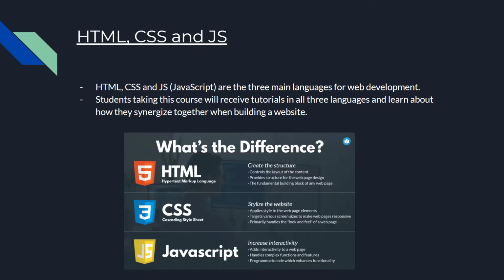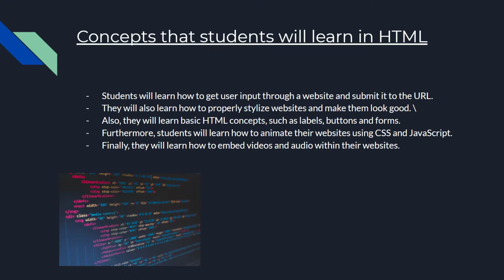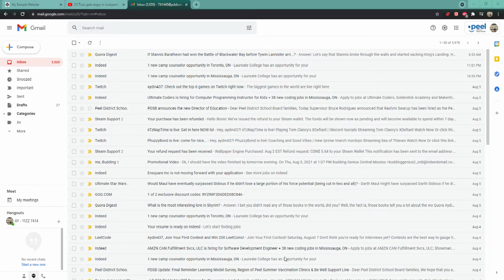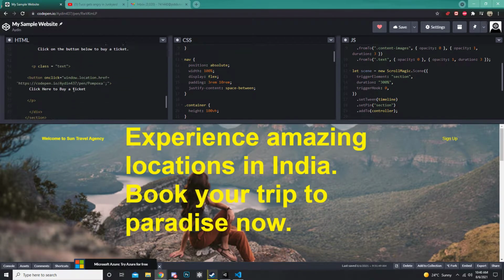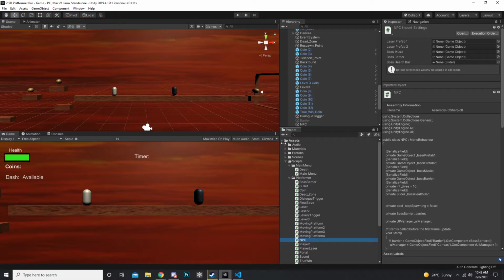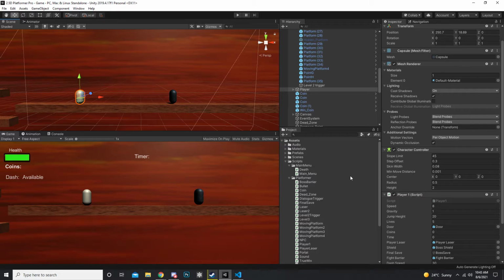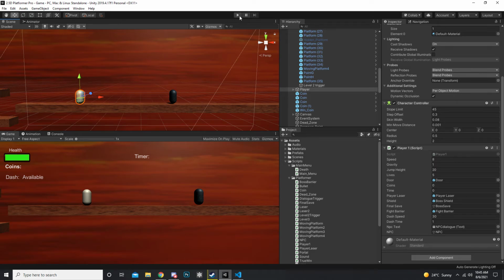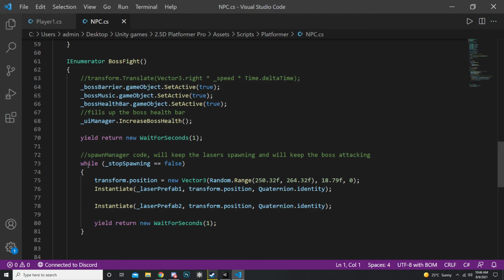Coding HTML Java script, game development course teaser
Coding is the language of the future. The government of Canada has added coding in the academic curriculum.

Our coding classes are innovative and engaging.
Your children will lean how to build fully functional websites, simple and complex games